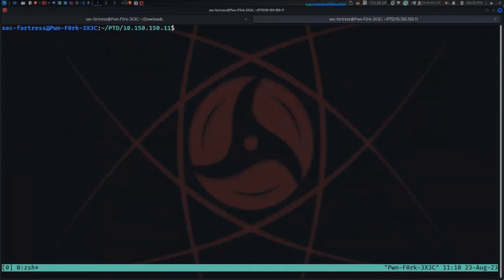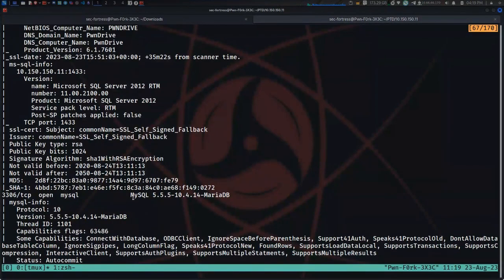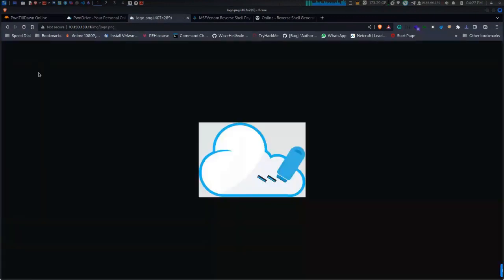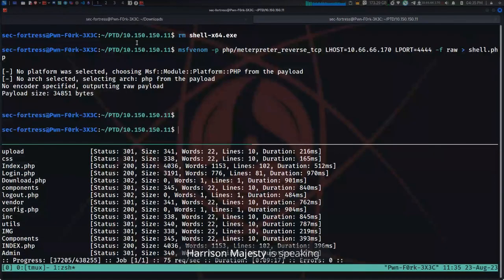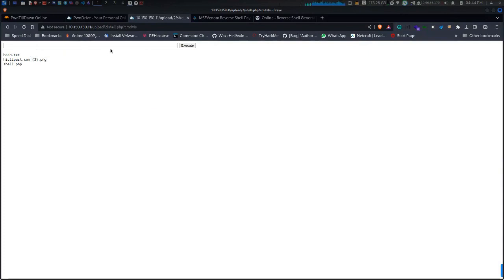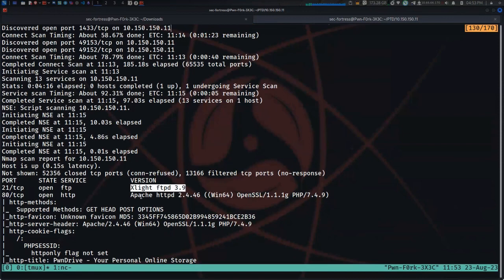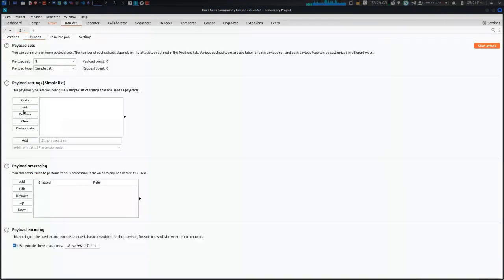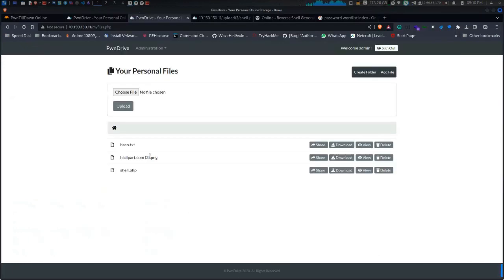HACKING A MACHINE / IP ON PWNTILLDWN | this machine has been compromised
This is a video from our ethical hacking training sections,not edied to allow the viewer the feel of being of of our students .hope you find it educative.The video will show you how to build your mindset on how to attack your target machine using the five phases of hacking to exploit our target .HAPPY HACKING